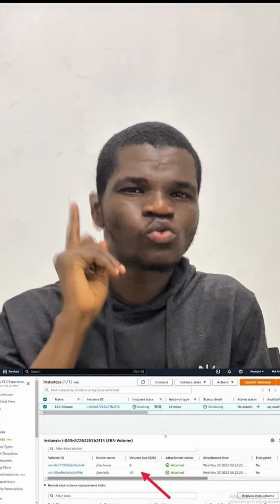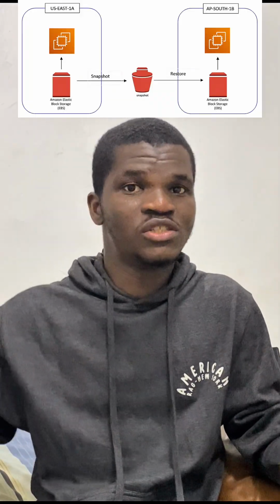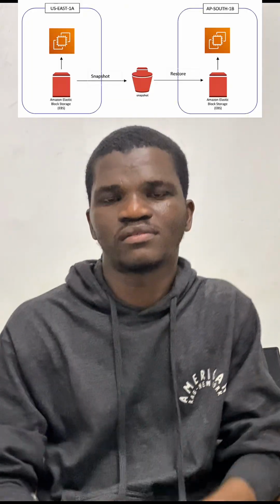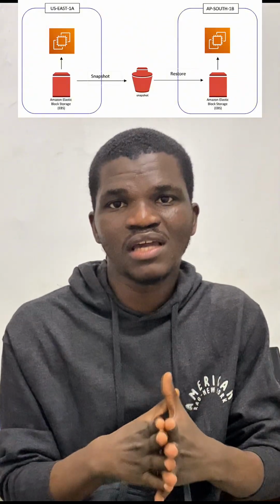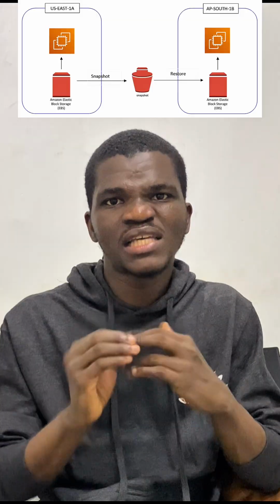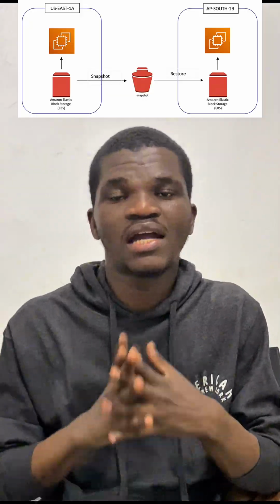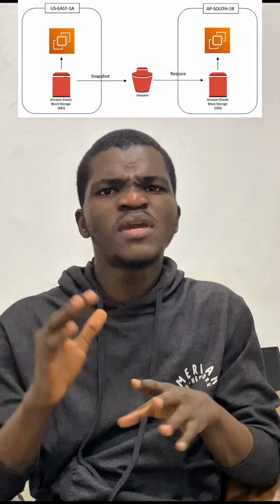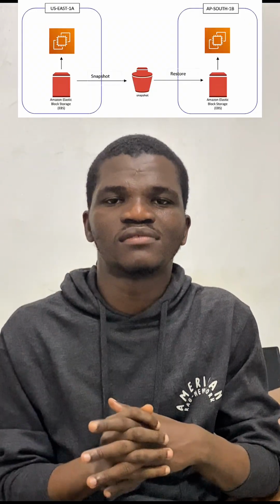Day 34 : EBS volume snapshot in 5min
💾 EBS Snapshot – Backup, Recovery & Cross-Region Data Replication

In this session, I explained how EBS Snapshots are used to secure, back up, and replicate data across regions in AWS.

📸 What is an EBS Snapshot?

An EBS Snapshot is a point-in-time backup of your EBS volume stored in Amazon S3.
 • Captures your data at a specific moment
 • Used for backup, recovery, and migration
 • Incremental (only saves changes after the first snapshot)

🌍 Cross-Region Replication (Key Use Case)

I demonstrated how snapshots help mirror data from one region to another:

1️⃣ Create snapshot from EBS volume (Region A)
2️⃣ Copy snapshot to another region (Region B)
3️⃣ Create a new EBS volume from that snapshot
4️⃣ Attach to EC2 in the new region

✅ This enables:
 • Disaster recovery
 • High availability architecture
 • Multi-region deployment

🚀 Key Features of EBS Snapshots
 • Incremental Backup → Saves storage cost
 • Cross-Region Copy → Move data globally
 • Fast Recovery → Recreate volumes quickly
 • Encryption Support → Secure sensitive data
 • Automation Ready → Schedule backups easily

Without snapshots:
 • Data loss = major risk
 • No quick recovery
 • No cross-region scalability

With snapshots:
 • Your data is protected
 • Your system is portable
 • Your architecture becomes resilient

🎯 Key Takeaway

EBS Snapshot = Backup + Migration + Disaster Recovery Tool

It’s how real engineers design systems that don’t lose data and can recover anywhere.

📩 Want full AWS backup strategy guide? Message me.